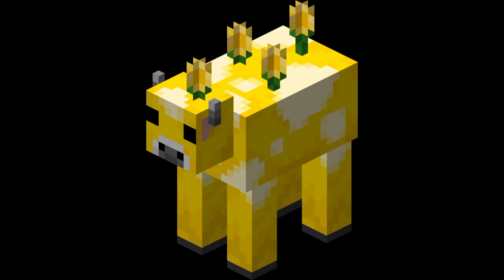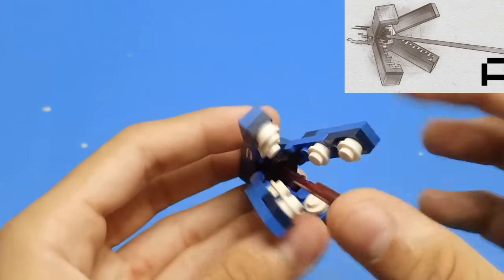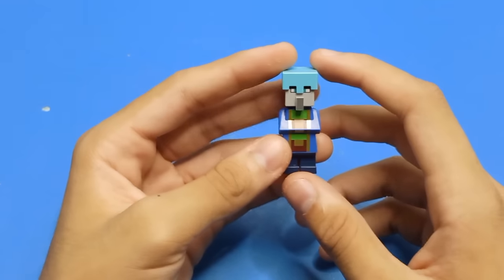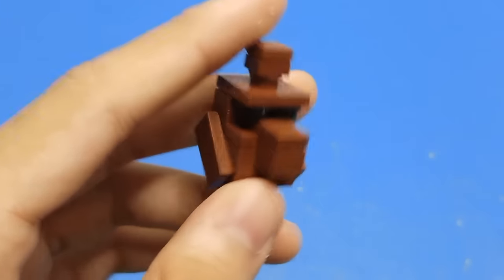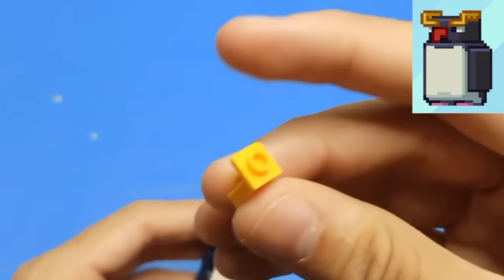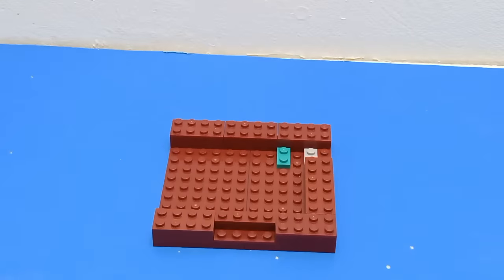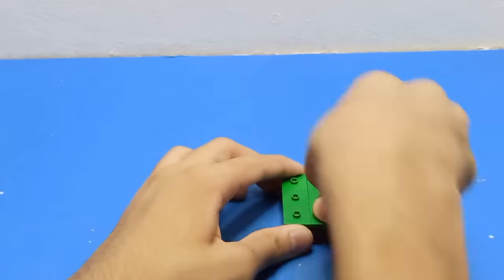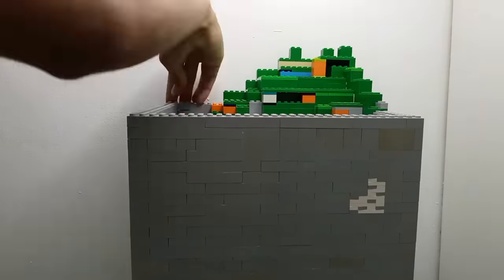I Built EVERY Minecraft Mob Vote Loser Out Of LEGO...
In this video I will be showing the previous Minecraft mob vote losers some love by building them out of Lego!